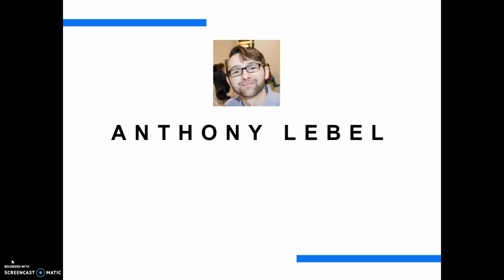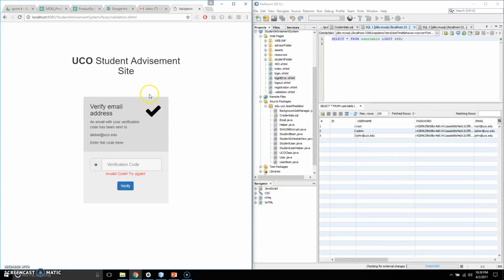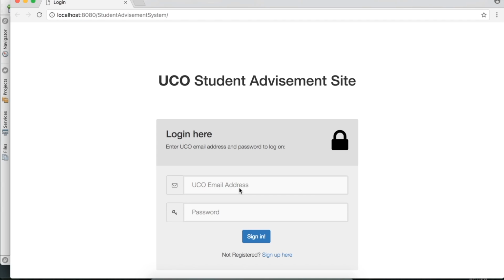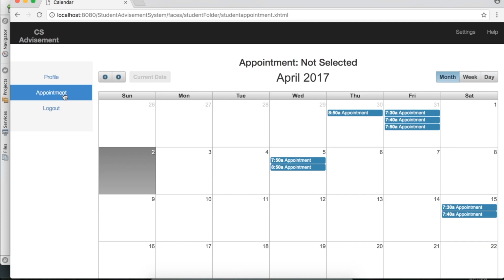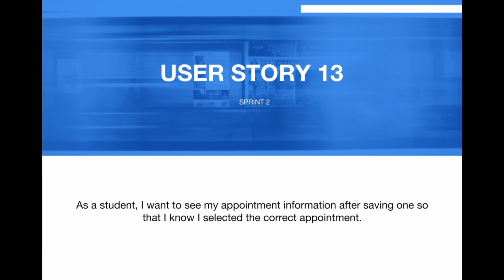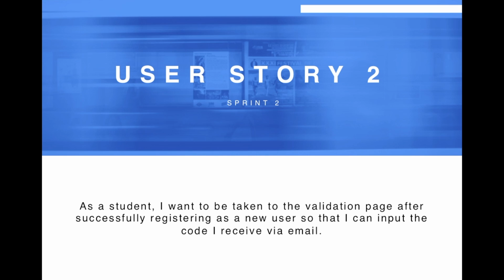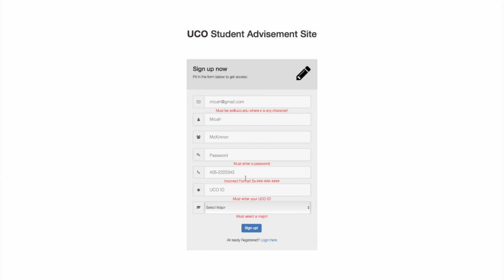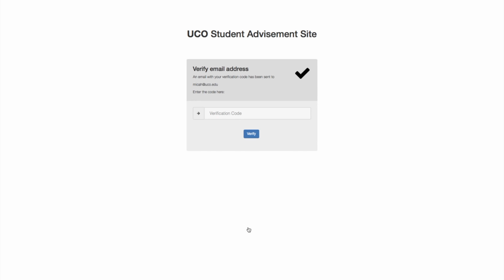WSP - Team Free Labor's Sprint 2 Team Progress Video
This video is about WSP Sprint 2 Team Progress Video